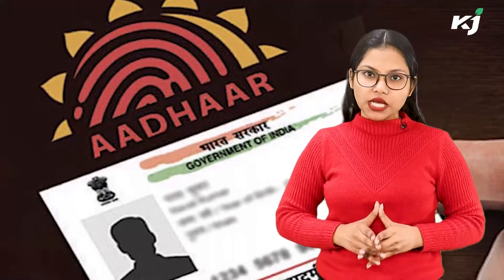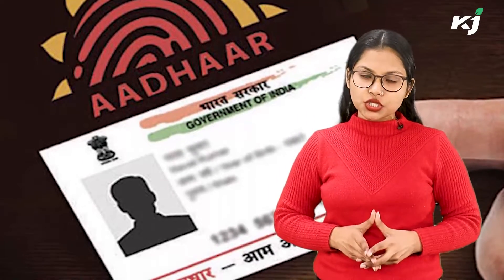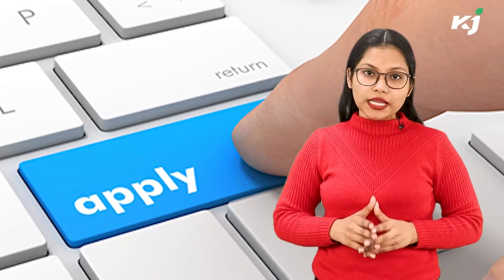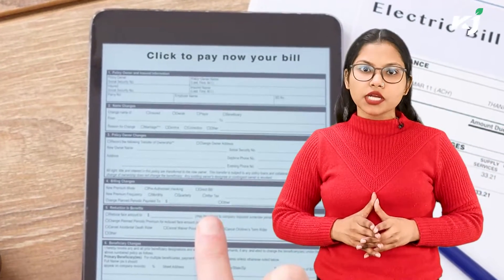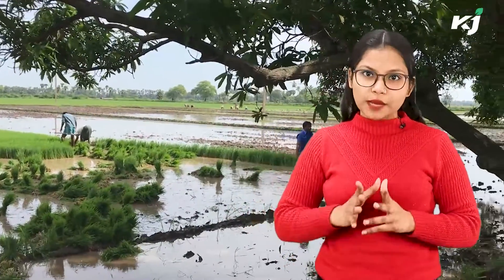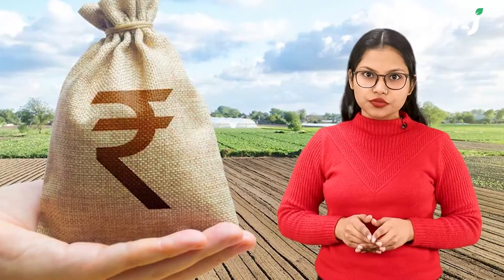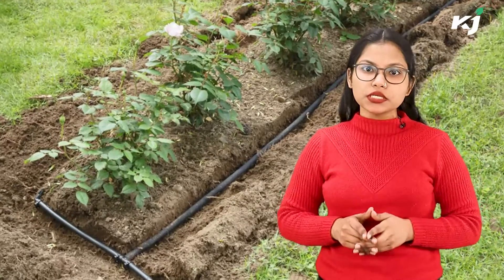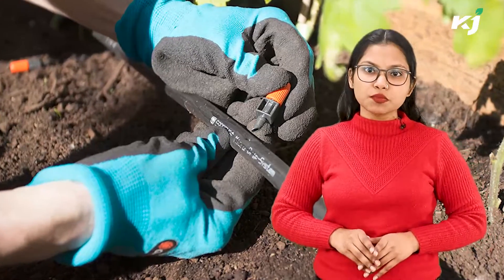How to Get 55% Subsidy on Irrigation Equipment?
Central Government provides subsidy or financial assistance at 55 per cent of the indicative unit cost to the farmers and at 45 per cent to other cultivators for encouraging them to install Drip and Sprinkler Irrigation systems under the Per Drop More Crop scheme to enhance the coverage.

Government is Providing 55% Subsidy on Various Irrigation Equipment